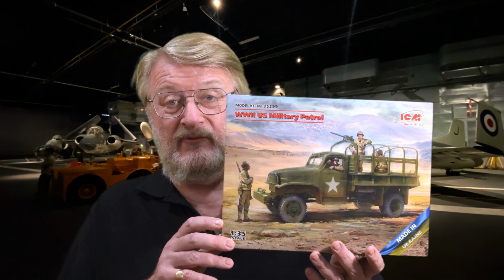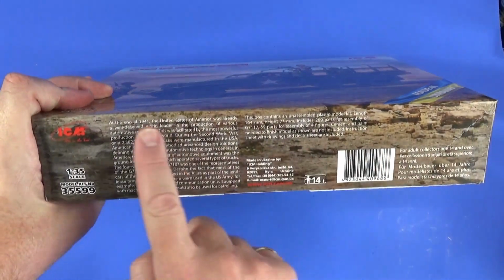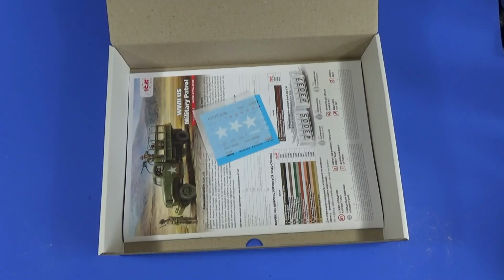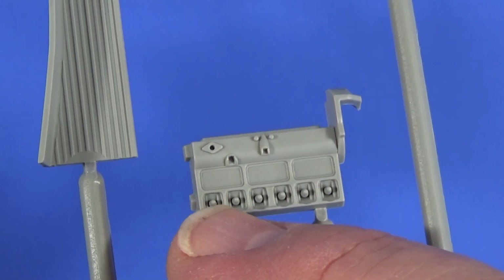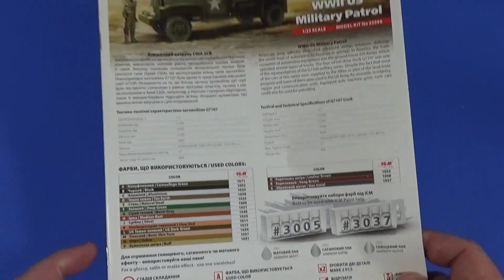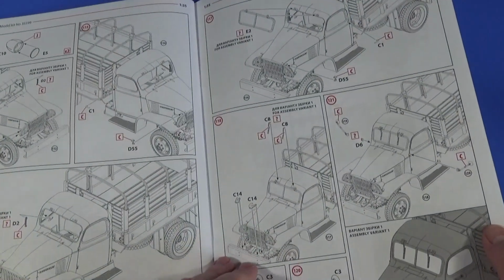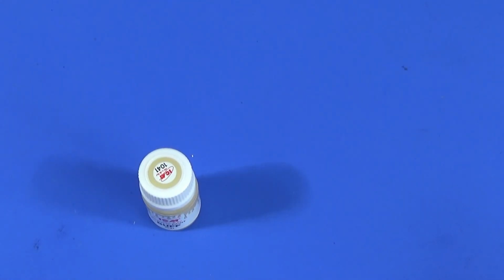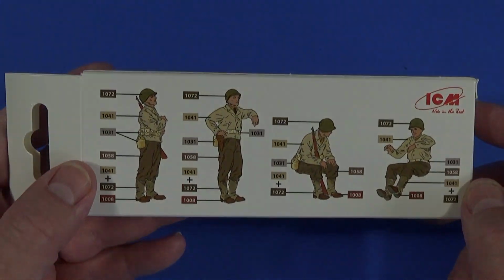ICM's NEW AMERICAN PATROL 2023 - what's in the box?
Today I'm looking inside the box of the 2023 release of a WW2 US Infantry Patrol in 1/35 scale from ICM

00:00 Introduction
02:16 The box
03:36 What's in the box?
04:42 Plastic parts
06:10 Plastic close-up
07:35 Figures close-up
08:17 Instructions
11:12 Decals
11:51 Paint set
14:19 Conclusions